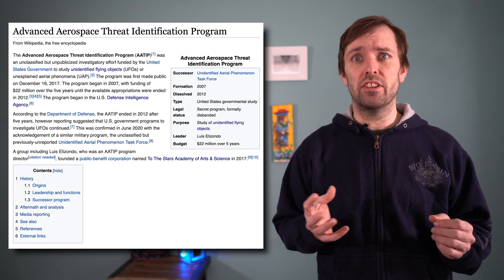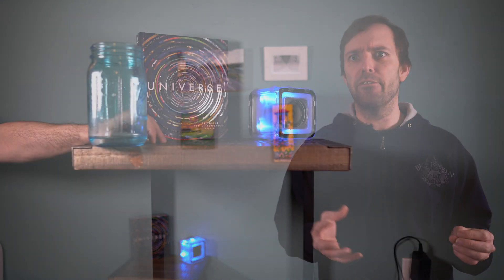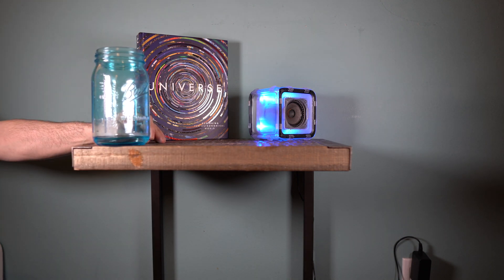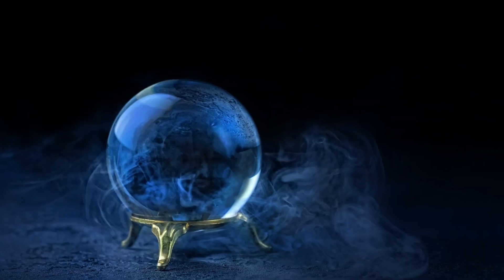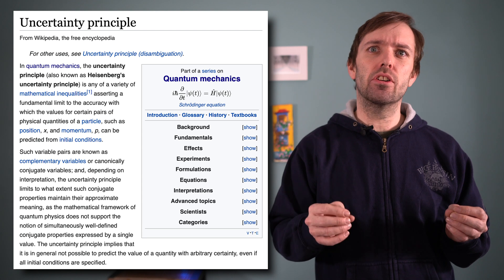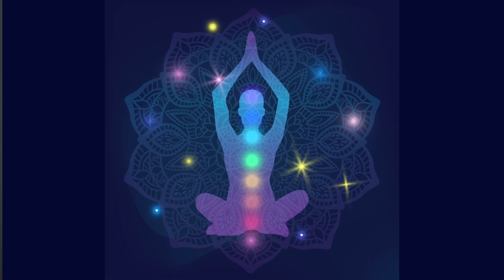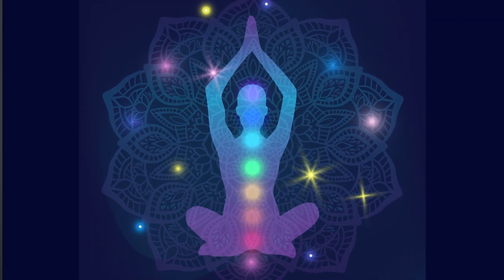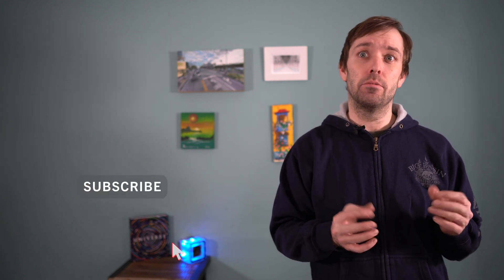Luis Elizondo, Unexplained Phenomena, and Laplace's Demon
In a recent episode of "That UFO Podcast", (Episode 27 Luis Elizondo compares the difference between us and an advanced intelligence experiencing time to the glowing cherry of a lit cigarette. An advanced intelligence would experience more time in the present.

This concept of advanced intelligences having a sort of control over time is very similar to the 200 year old concept of Laplace's Demon.

Could such an entity, with perfect knowledge of our Universe actually exist? Would actual perfect knowledge be needed, or would sufficiently superior knowledge appear the same to us?

Listen to the latest Rather B. Squidding video to find out!